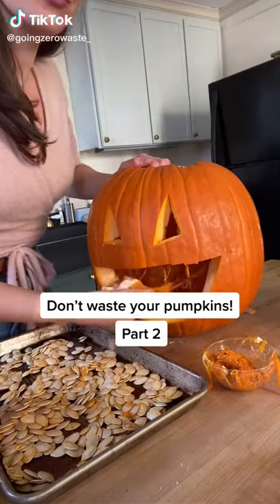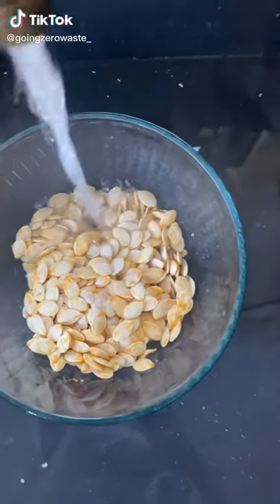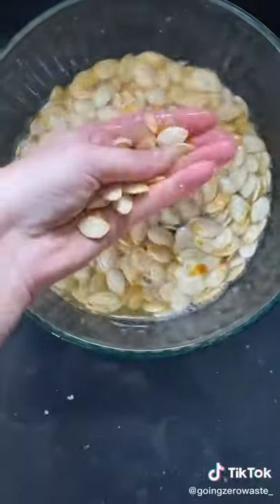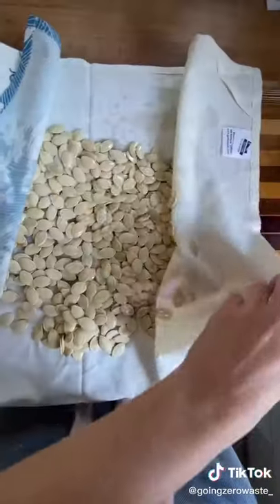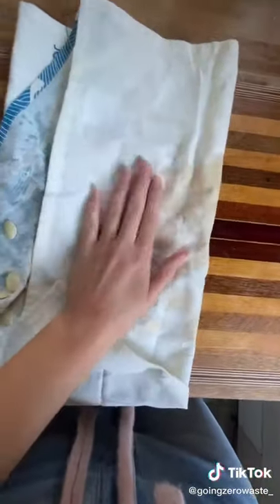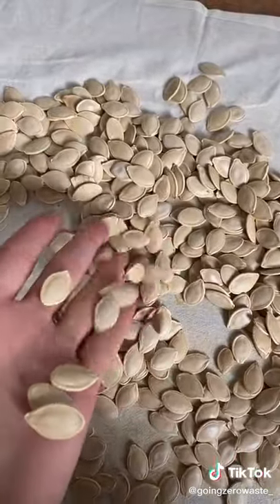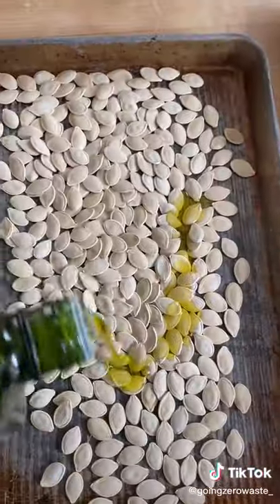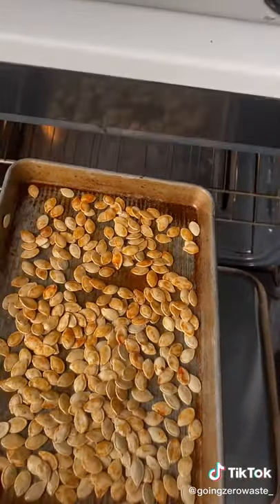Don't Waste Your Pumpkins! | Part 2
Follow for more scrappy recipes!